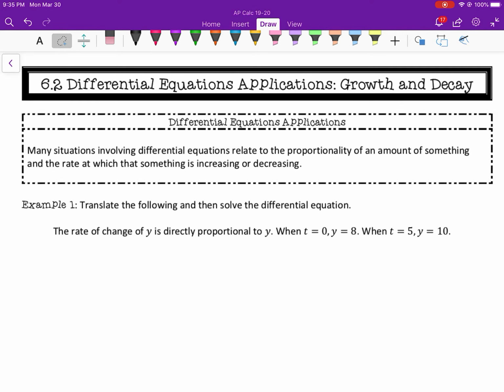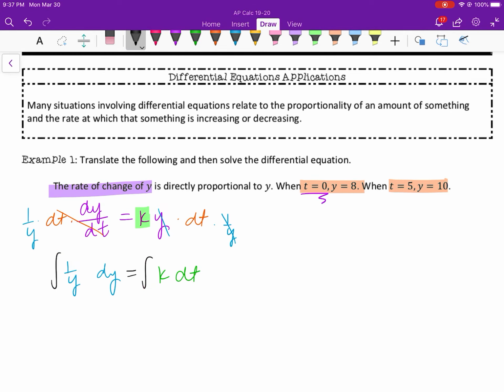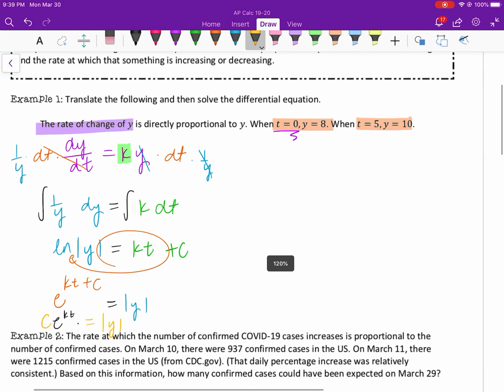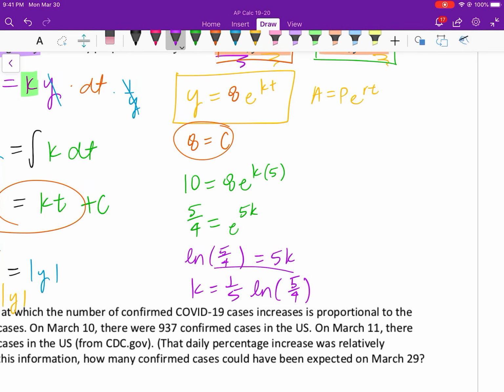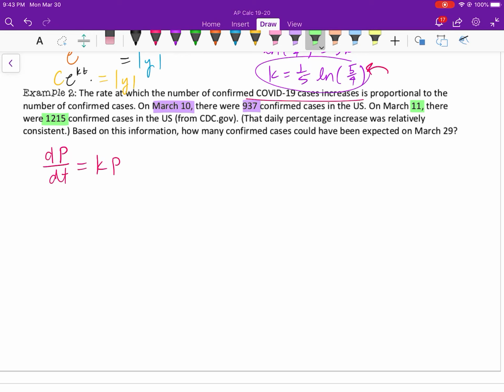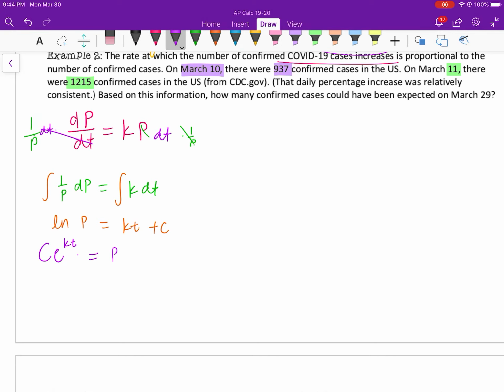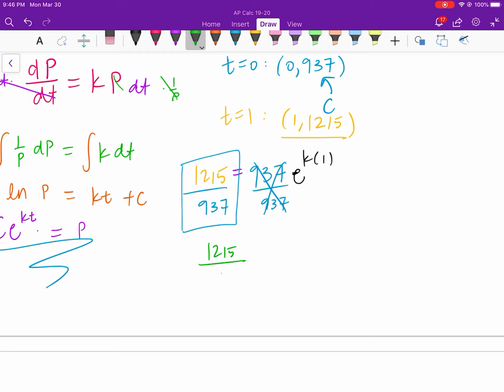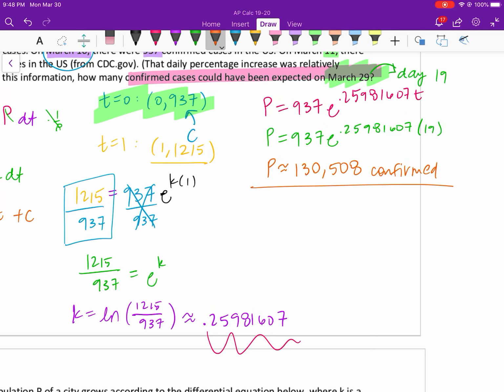Calc 6.2 Notes Part 1